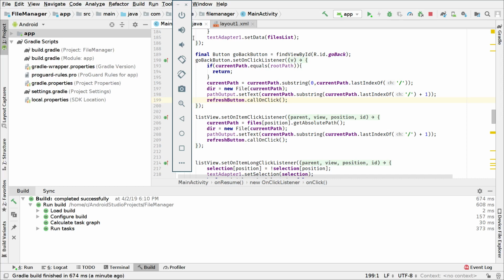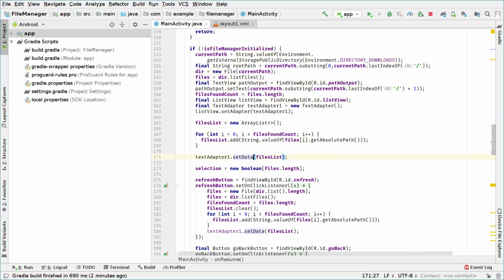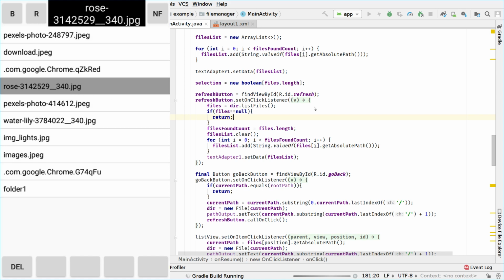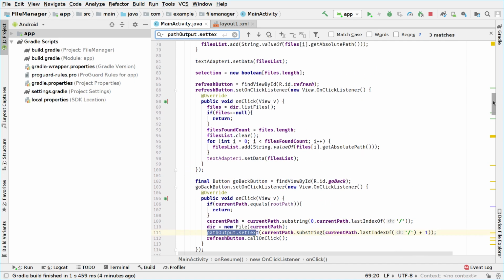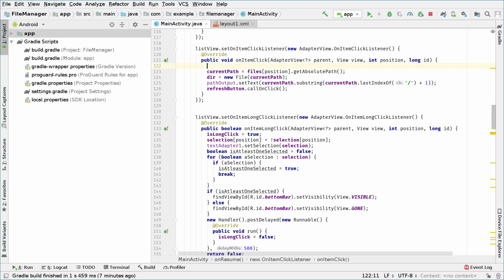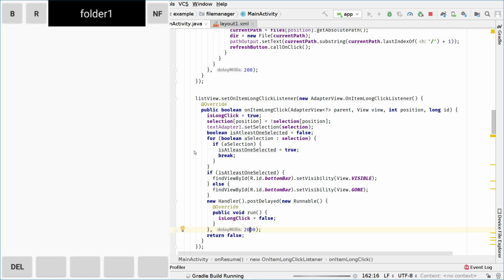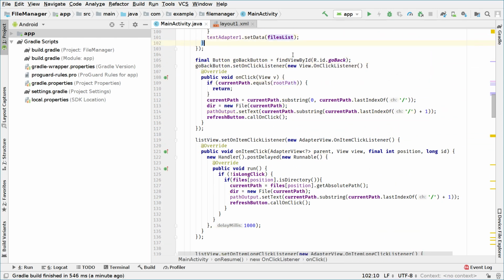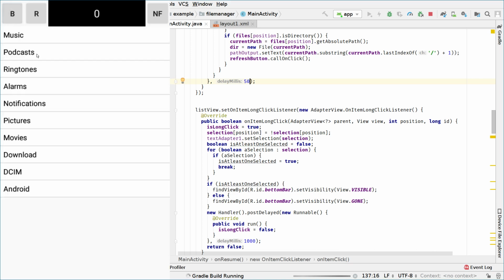9 Cleaning the code and fixing some bugs